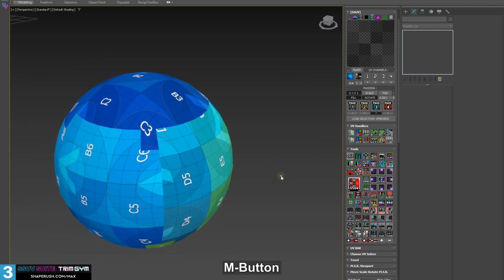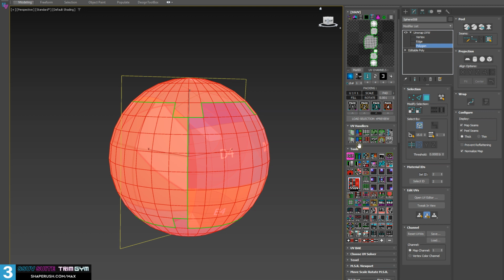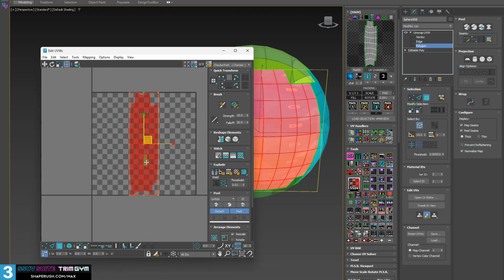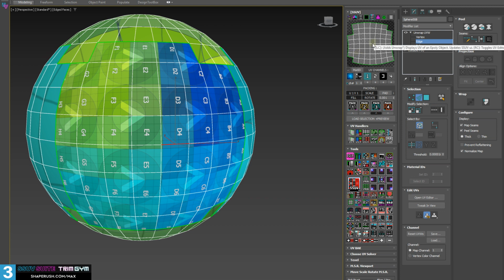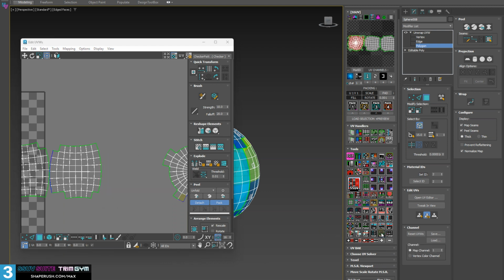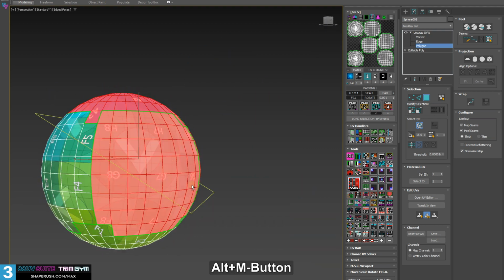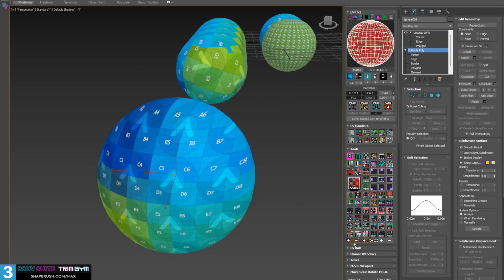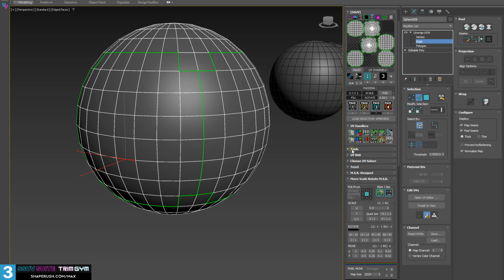SSUV : Tools Part 4